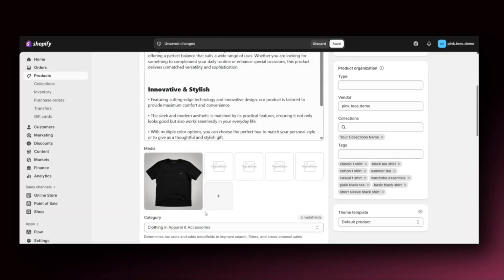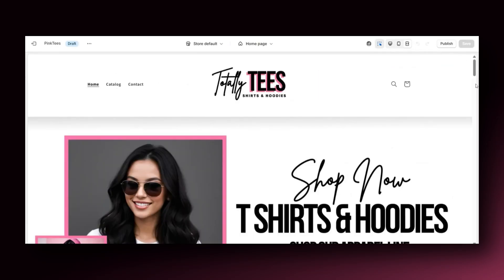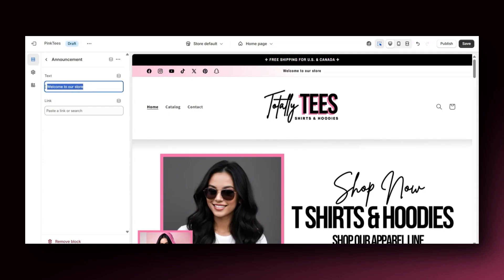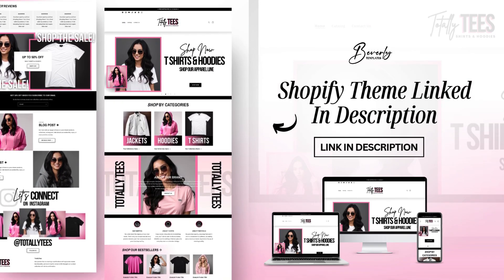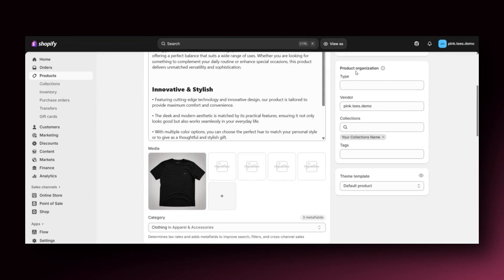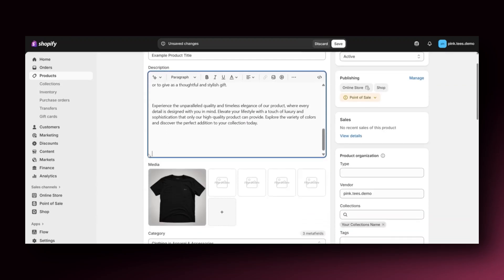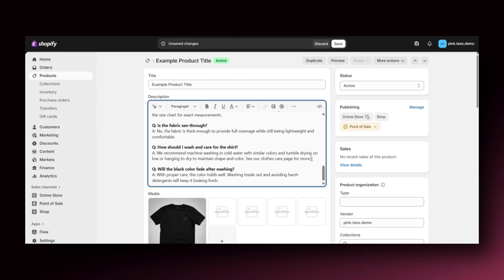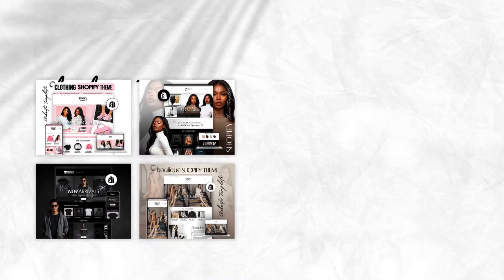Smart Shopify Hacks to Do Before You Launch | Create A High End OPTIMIZED Store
In this video I'm covering a few Shopify setup hacks to create a high end store to launch.⭐ shopify websitedesign ecommercebusiness | 🛍️🛍️👉CHECK OUT the Shopify theme templates in this video

shopify hacks, shopify tips, shopify store setup, shopify beginners tutorial, shopify launch checklist, shopify optimization, shopify marketing tips, how to start a shopify store, shopify dropshipping tips